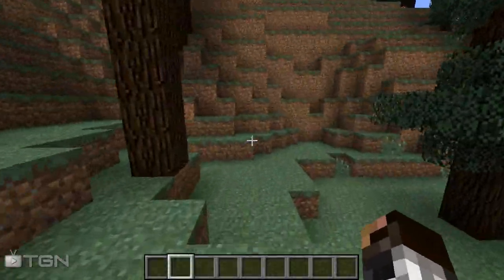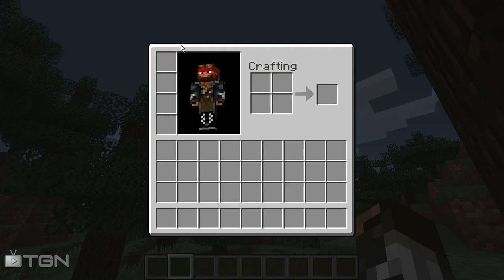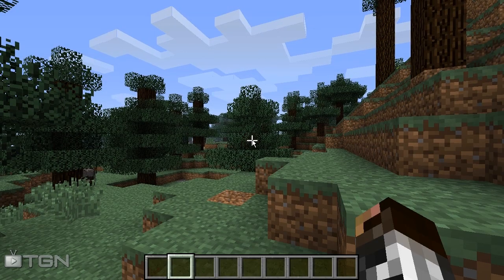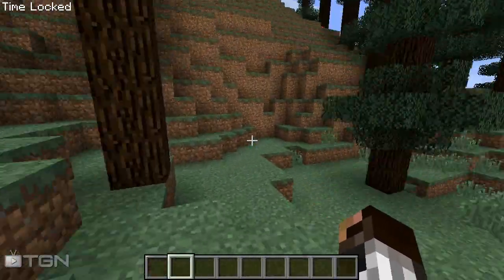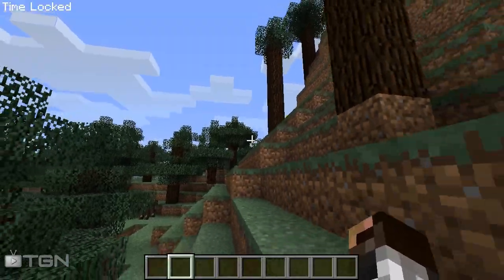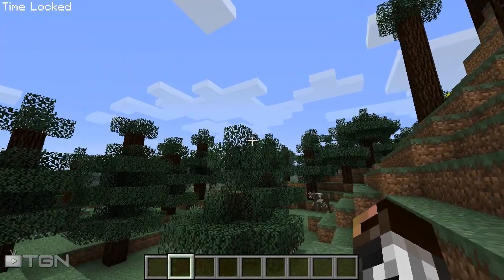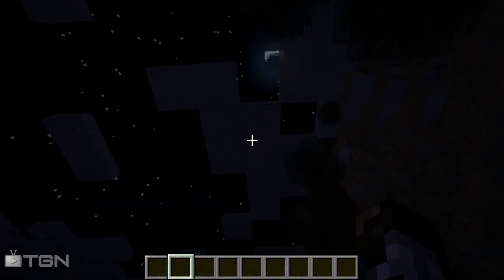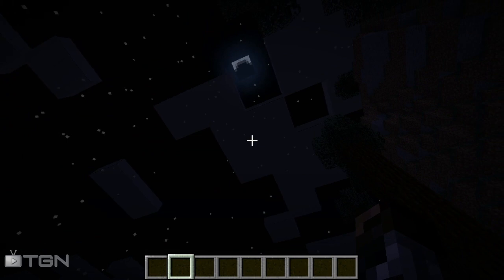★ Minecraft Mods - MoreCreative, ft. MrDangirdas! - WAY➚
Reviewing and showcasing mods!